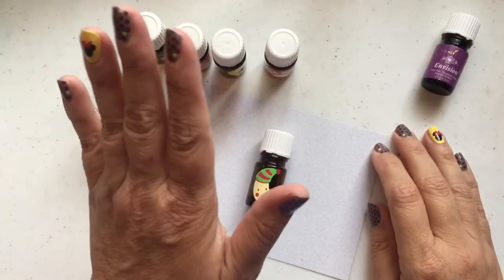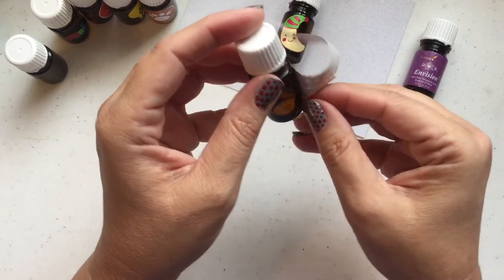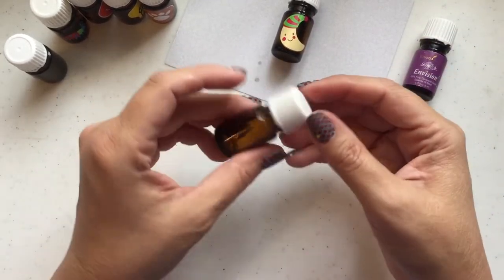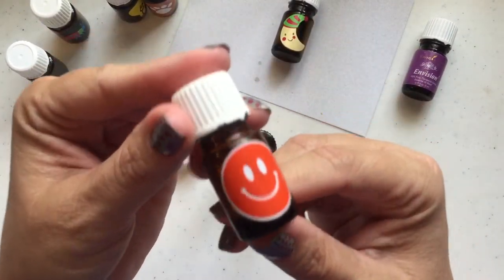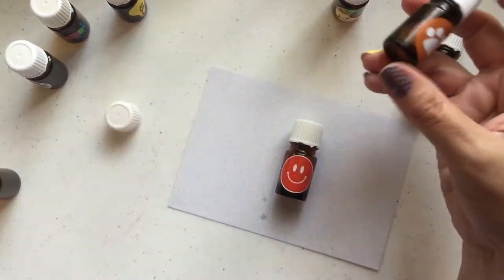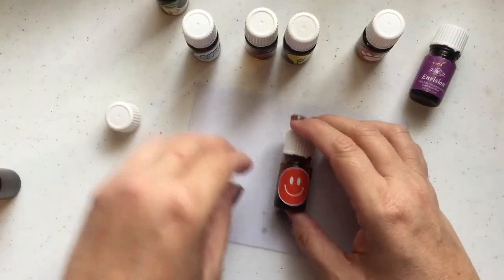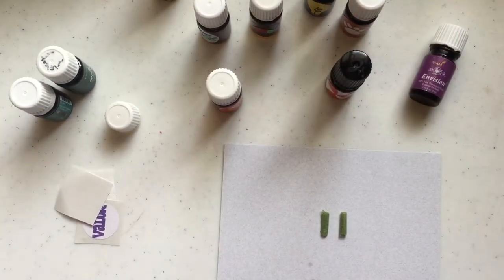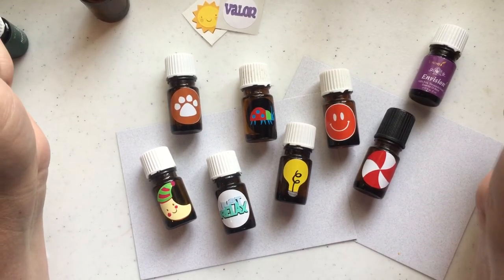How to Use Your Empty Essential Oil Bottles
What do you do with all of those empty bottles? Share them of course! Here is how to make really cute labels with your Cricut for those blends you want to make yourself OR just give some oils to a friend. So quick and easy!